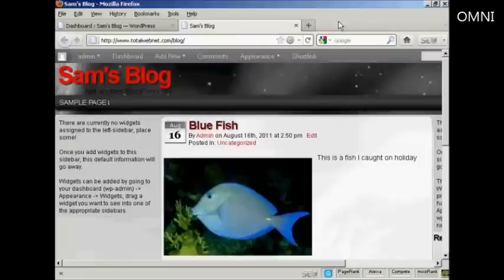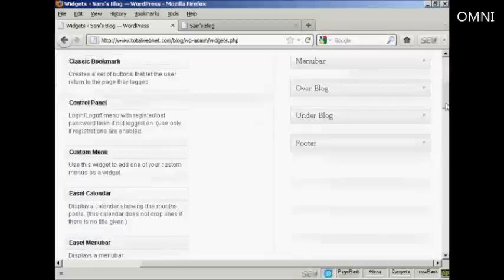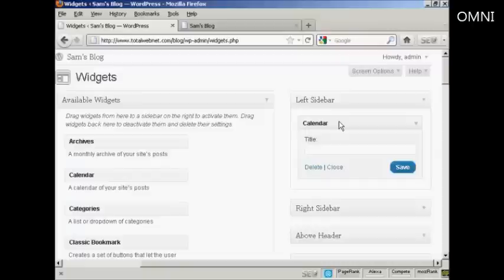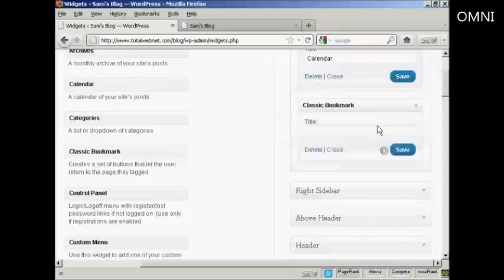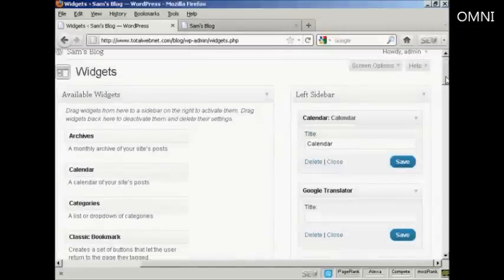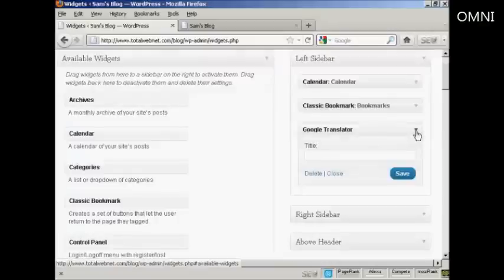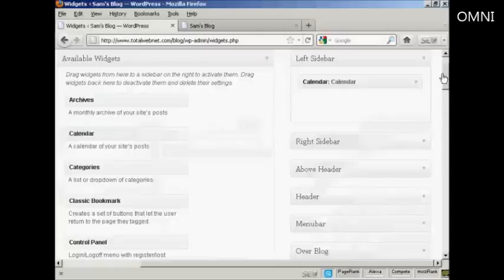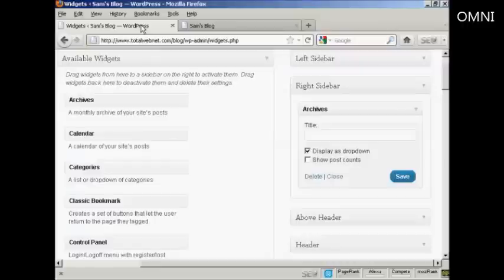How to Use WordPress Widgets in The Sidebar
Great video on How to Use WordPress Widgets in The Sidebar